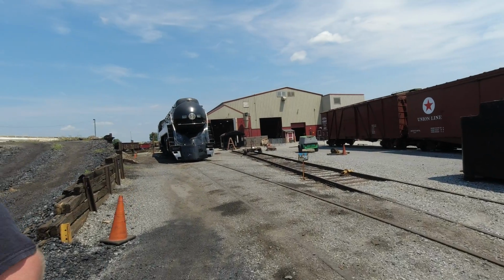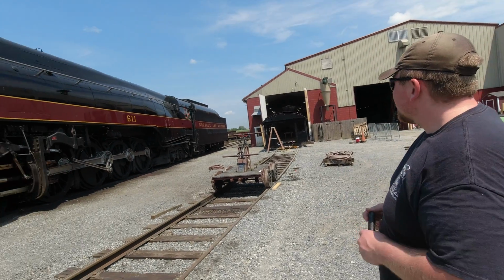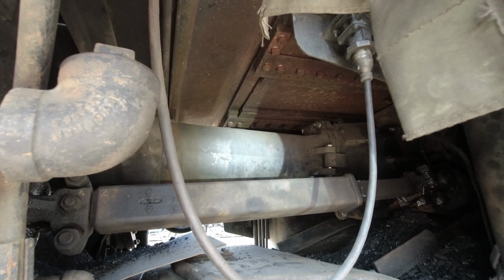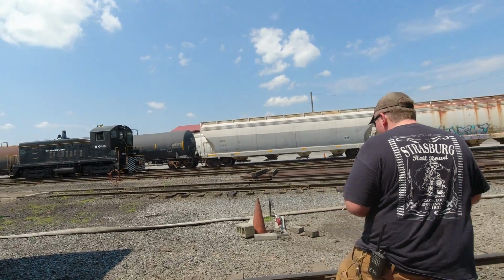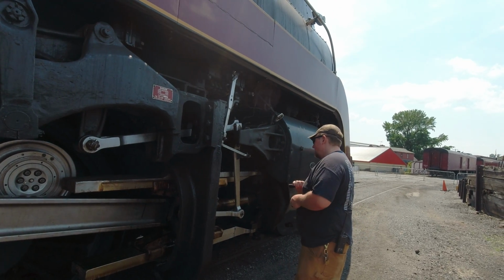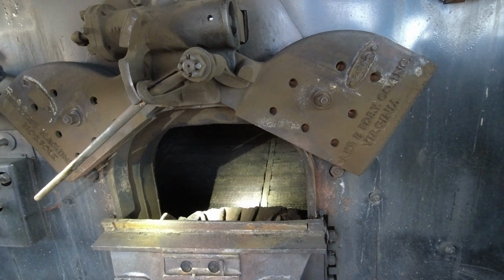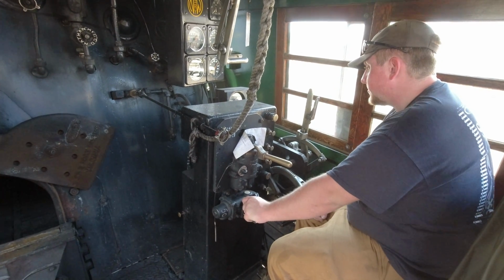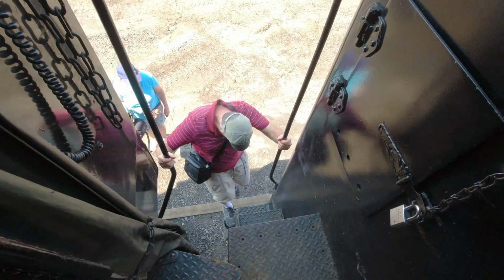A Visit With The Norfolk And Western #611 Locomotive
We stopped by the Strasburg Railroad one Friday afternoon hoping to get a glimpse of #611. We ended getting a lot more than that. #611 is on loan to the Strasburg Railroad from the Virginia Museum of Transportation and will be running excursions through October 3rd. Once again, many thanks to Dave Lotfi and Alex Merrill for the tour.strasburg #611

Equipment used in most of my videos:

4k camcorder
DJI Air 2s
DJI Mavic Air 2
DJI Mini 2
DJI Osmo Pocket
DJI Osmo Action
DJI Inspire 1
DJI Phantom 4 Pro V2
DJI Mavic Pro
Hat mount for GoPro and Osmo Action
Zoom H1n audio recorder
Rode Lavalier microphone
Rode VideoMicro on camera microphone

Respirator dust mask for explores

Lights:
Camera light
Lume Cube